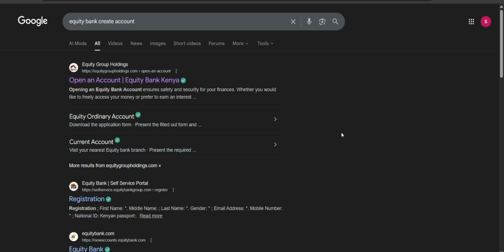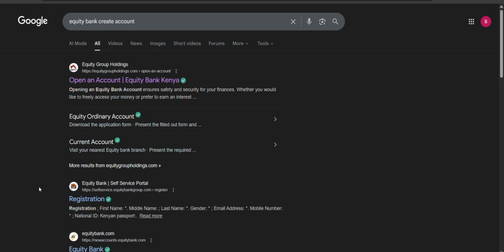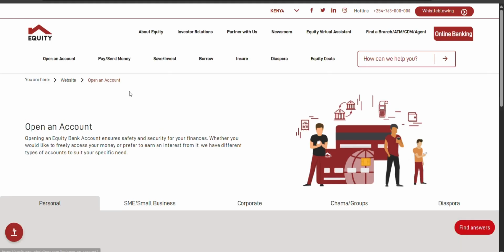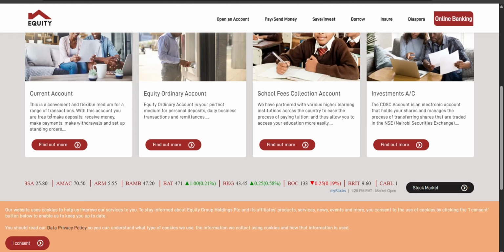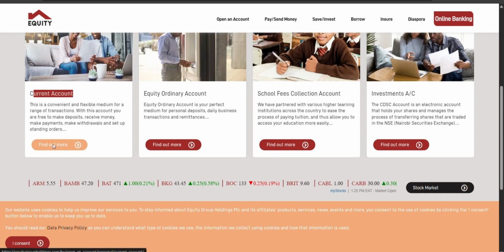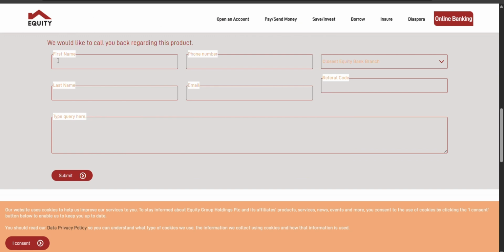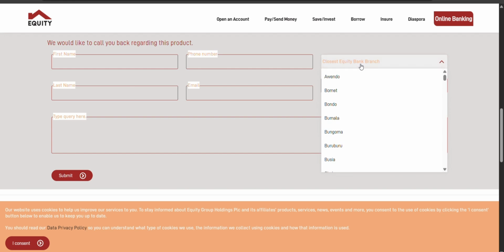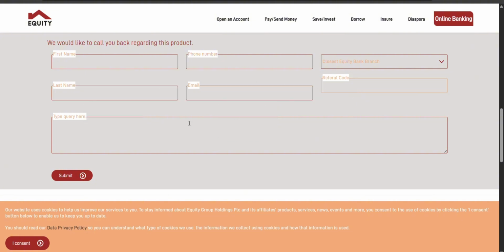How to Create Equity Bank Online (2026 Complete Guide)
Looking to build wealth through equity-based banking? This is your definitive guide to creating an equity account in a bank in 2024. Learn step-by-step how to create equity account offerings, understand equity-linked deposits, participate in bank investment programs, and leverage equity financing options available through modern banking institutions.

Stop missing out on wealth-building opportunities! This tutorial shows you exactly how to create and manage equity accounts with traditional and digital banks.